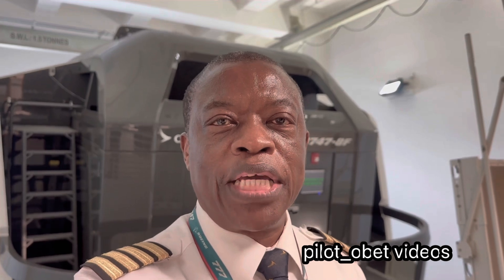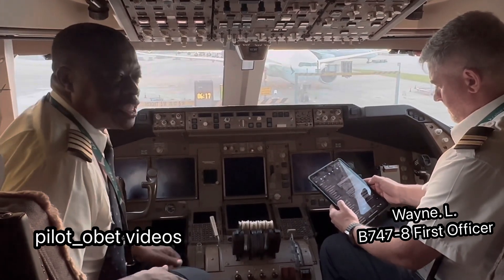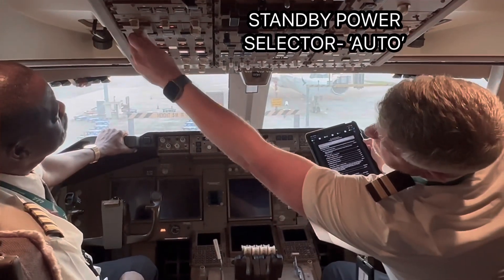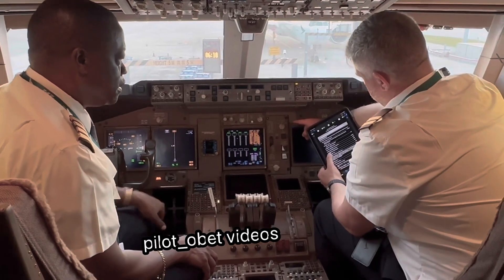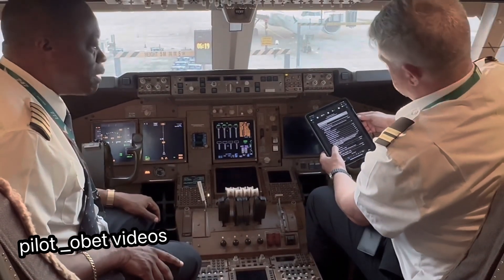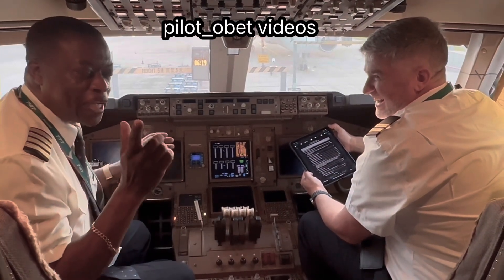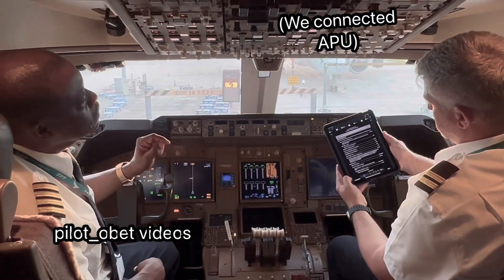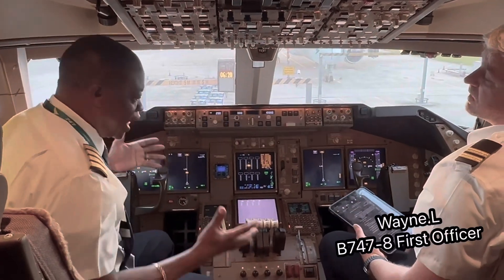Let’s power up the Boeing 747-8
Hello friends out there! How do you do?
We were fortunate the other day to pitch up at the aircraft and maintenance personnel were just about to power up our aircraft, a Boeing 747-8. As I had a trainee with me, I thought I’d take the opportunity to let him go through the procedure if establishing power on the aircraft which would involve starting the APU as there was no external power. Ordinarily, 99% of the time we get to the aircraft from flight dispatch and it is already powered up and ready for us - so this was a rare instance but valuable for training as it were😀
Hope you like it! Chi Di Gin! Later!✈️✈️✈️✈️